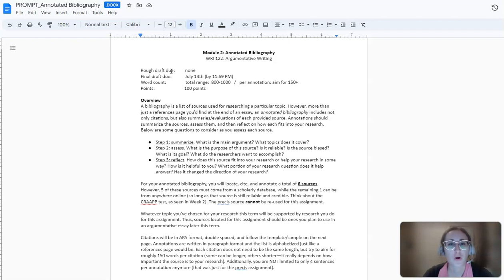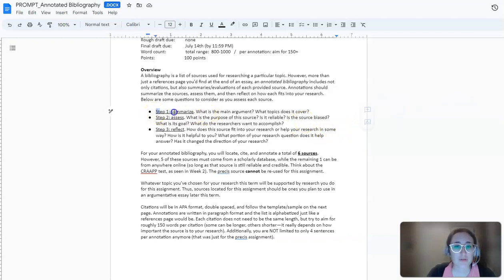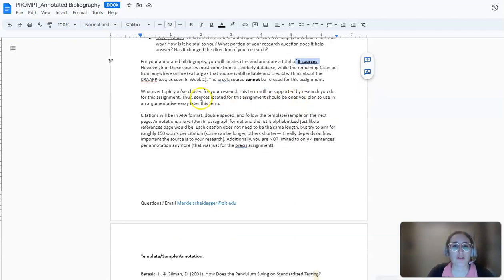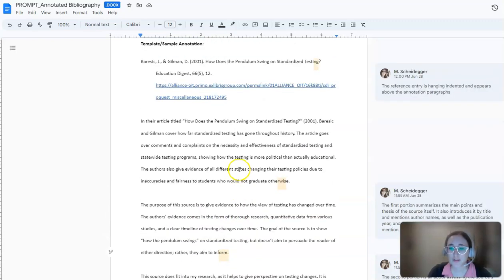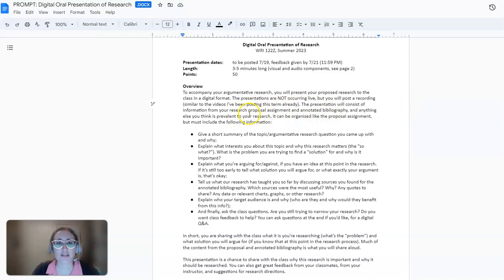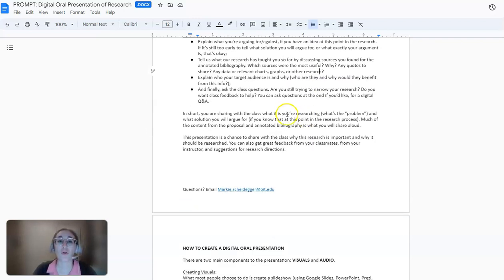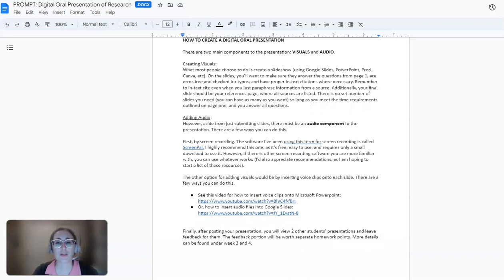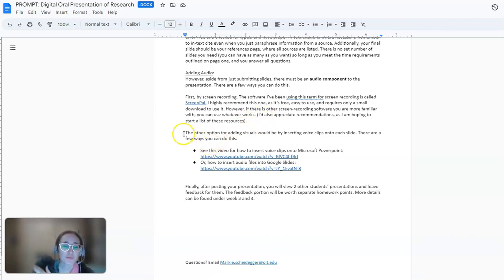WRI 122Z: Week 3 (Annotated Bib and Presentation)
0:00 - Annotated bibliography prompt
4:58 - Presentation directions